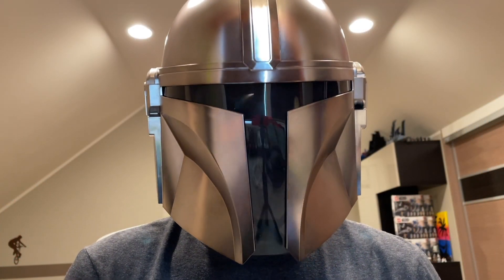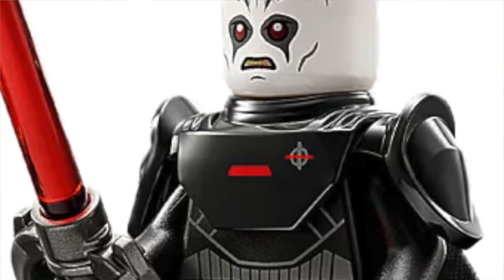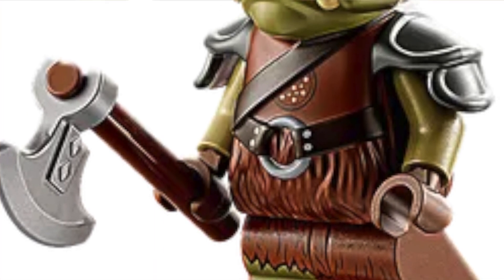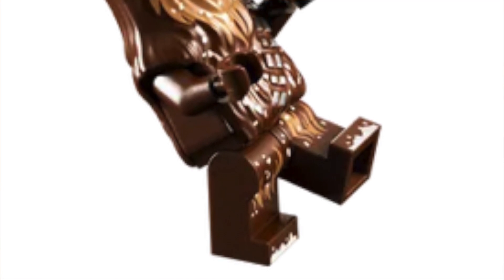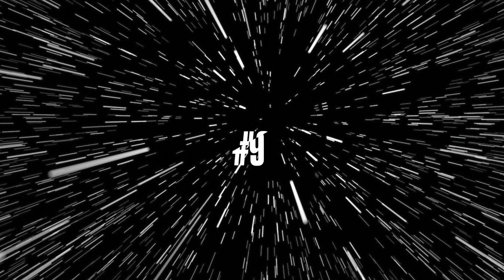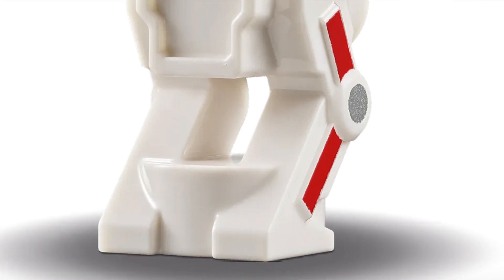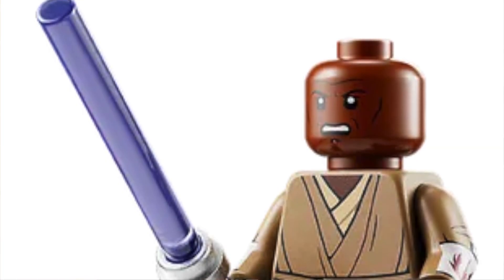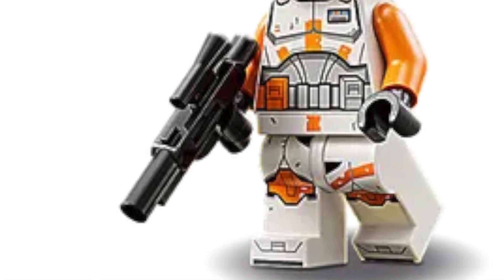Top 20 LEGO Star Wars Minifigures In 2022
In today's video I will talk about my top 20 favorite LEGO Star Wars minifigures that came out in 2022. I will talk about my list and share my thoughts on each minfigure.